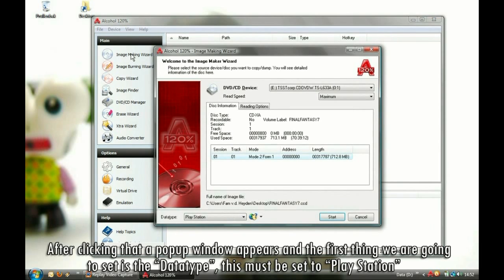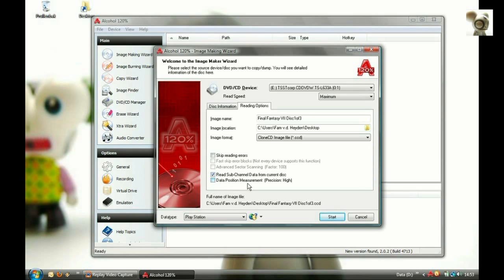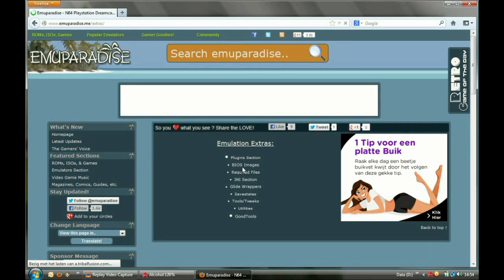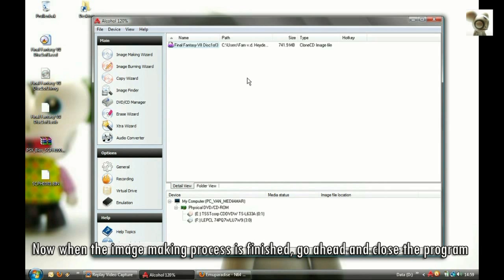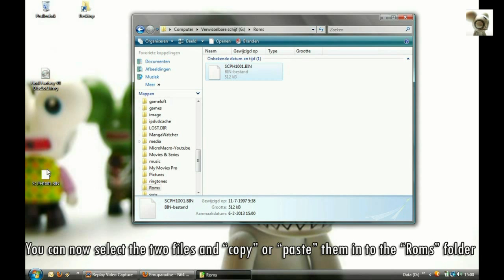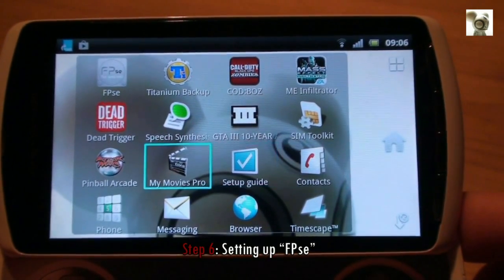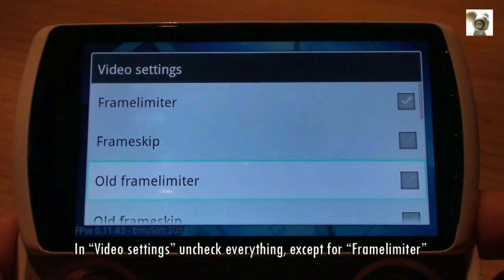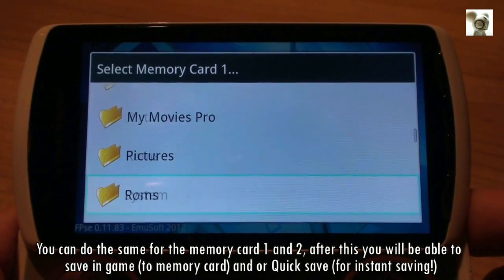How to Copy Playstation games & play them on any Android phone or tablet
This tutorial will show you step by step how to create a disc image from your original Playstation one games, and how to set up your Android phone, so you can enjoy your beloved old school PSX games on it ;)

Enjoy my tutorial and have a nice day!